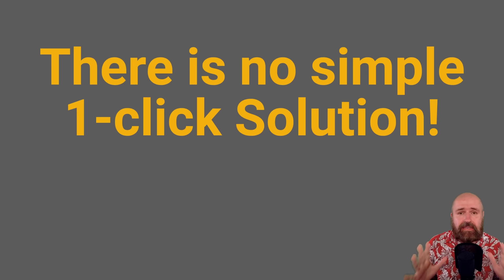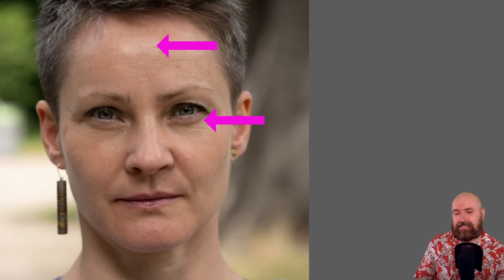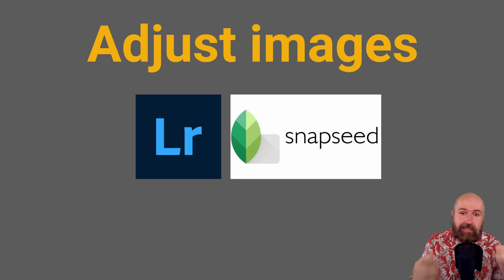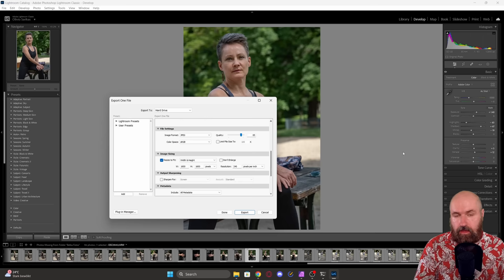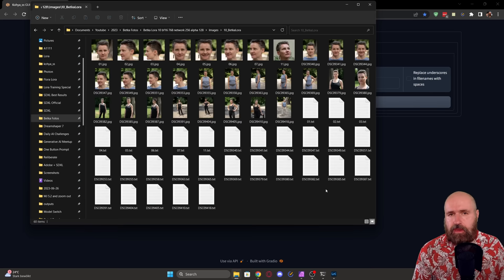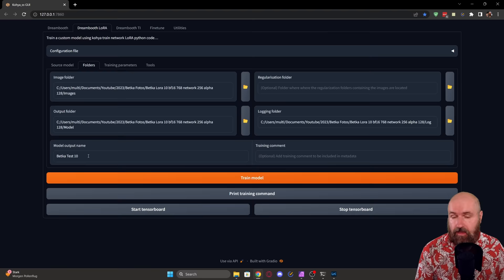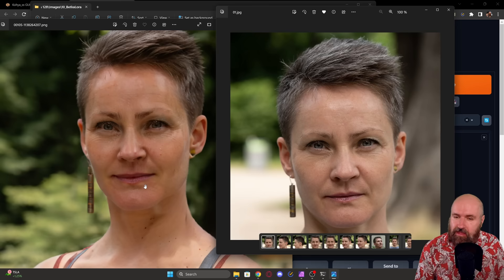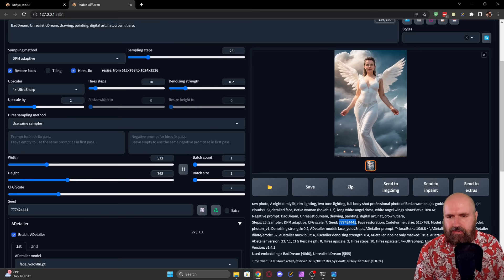LORA Training - for HYPER Realistic Results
I set my goal to get the most realistic Lora results. A Lora that resembeles the Model in every little detail. My goal: To create images that can pass as actuall photographs of her. Here is what I leared in the Process.

00:00 Intro
00:18 Magical Solution
01:45 Image Selesction
07:21 Better Gear
13:01 Preparing Images
15:18 WD14 Clip Texts
16:15 Booru Dataset Manager
20:08 Folder Structure
21:21 Khoya ss Lora Settings
26:40 A1111 Lora Testing